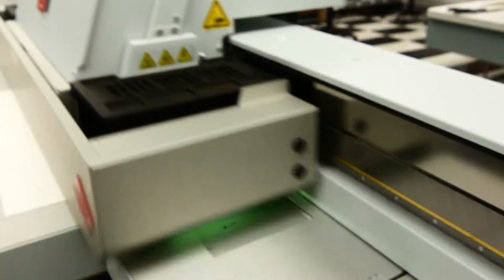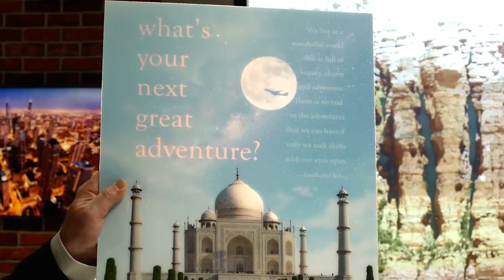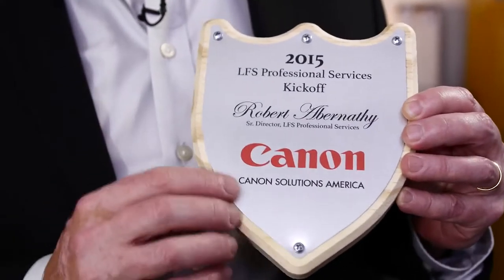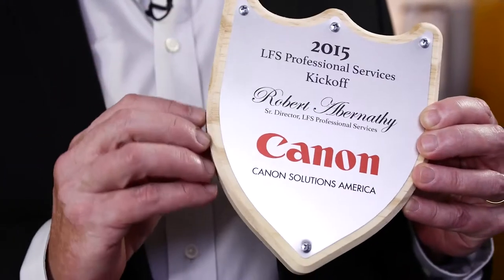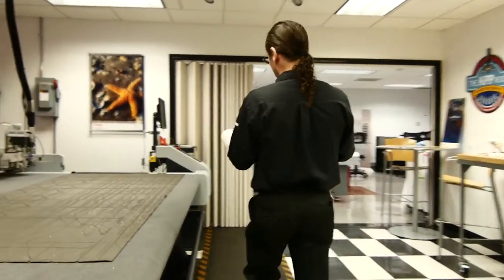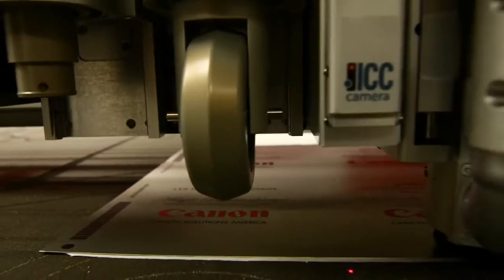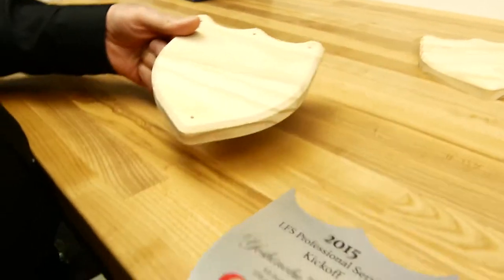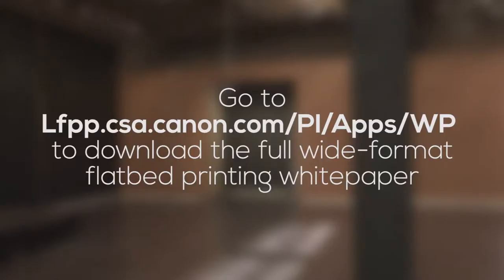Plaques and Awards Printing With the Océ Arizona UV Flatbed Printers from The App Room